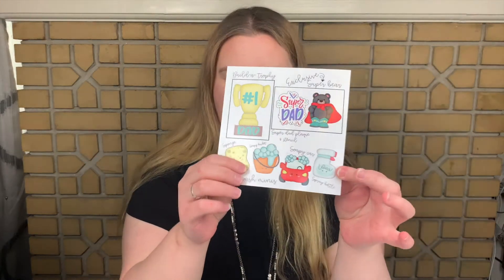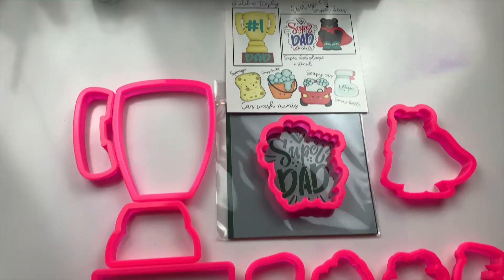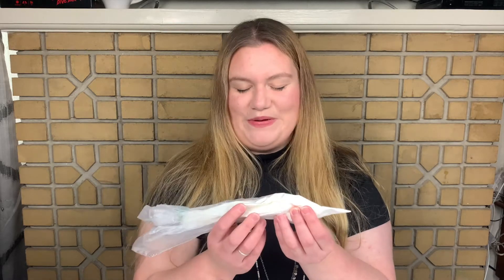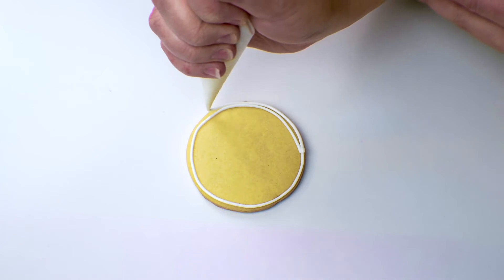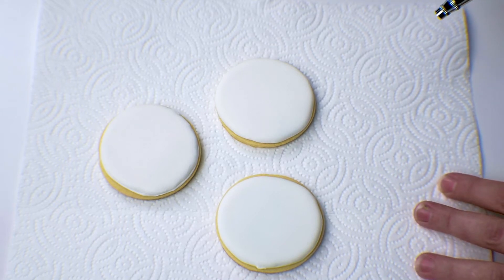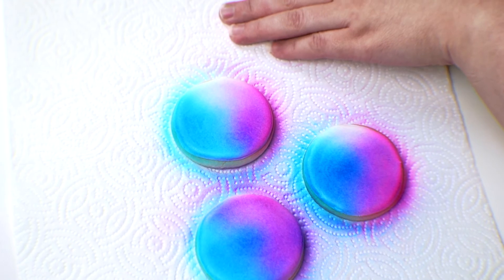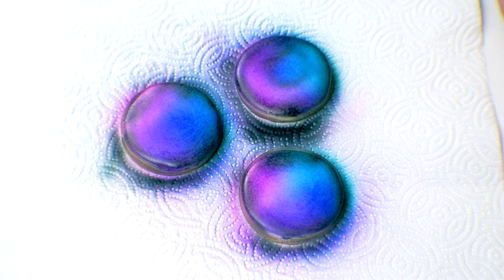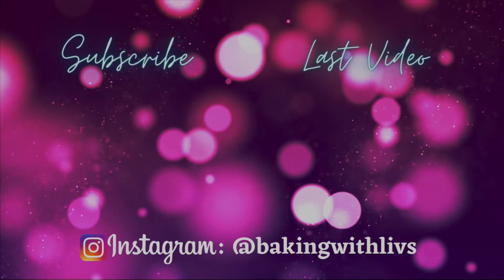Galaxy Cookies + Unboxing JH Cookie Co May Pink Box 2021| Baking With Liv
Hi guys! Today I will be unboxing the JH Cookie Co. May 2021 Pink Box, showing off my long awaited cookie cutter, and last, but certainly not least, decorating Galaxy Cookies!  These cookies are so easy to make and are so pretty. I love designs that are easy and pretty!

Sweet Leigh Printed Multicutter

Airbrush (mine is currently unavailable but this one is great as well and by the same vendor)

Chefmaster Airbrush Food Coloring

Chefmaster White Food Coloring